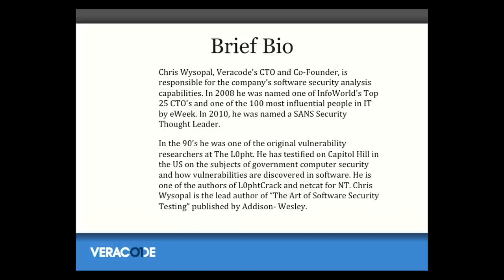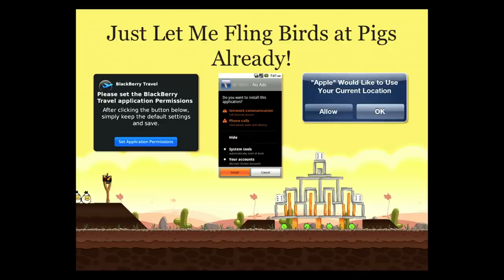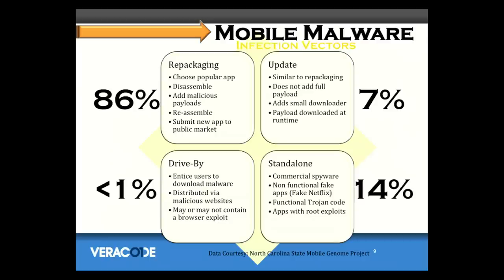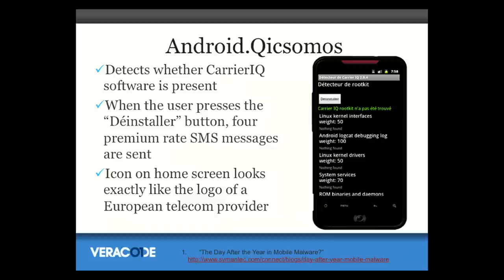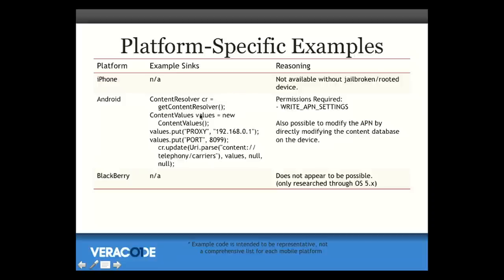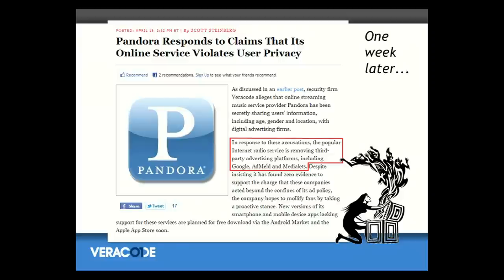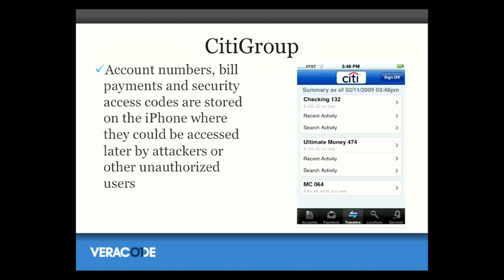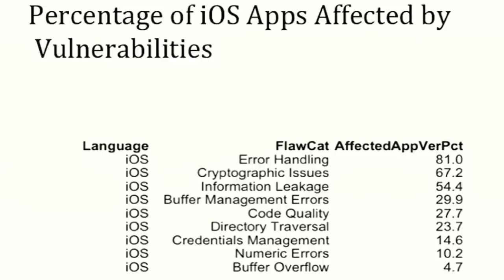Defending Behind The Device: Mobile Application Security